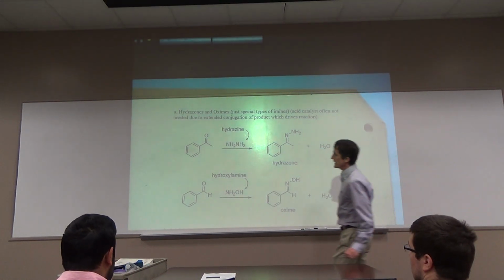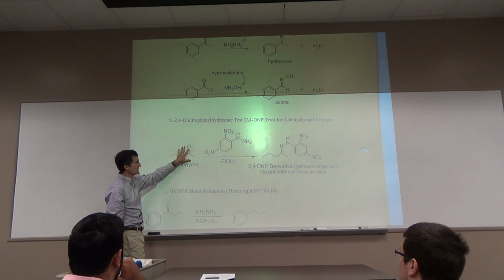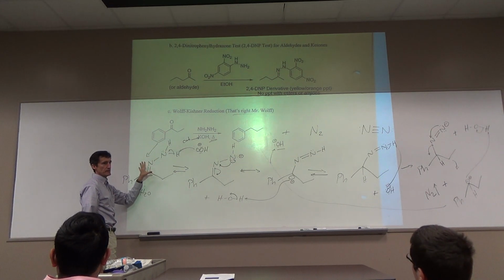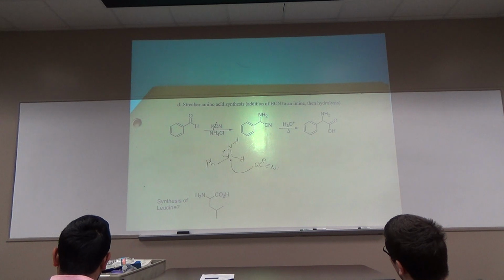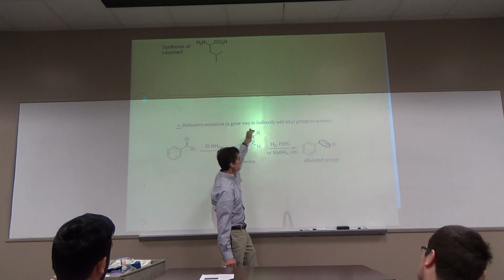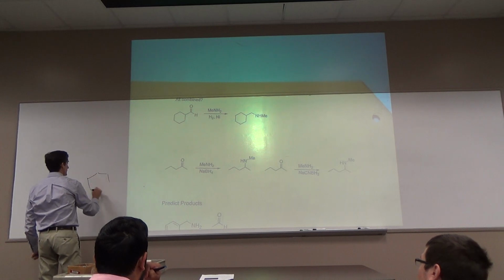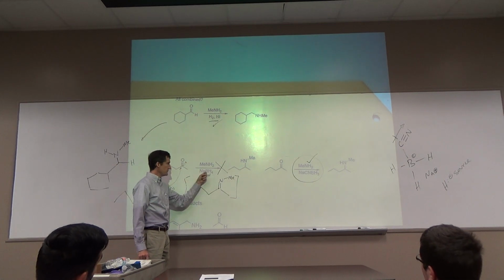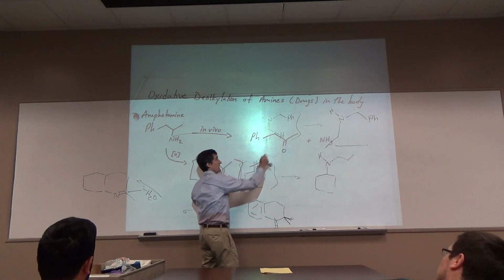Organic II_April10_More Imines